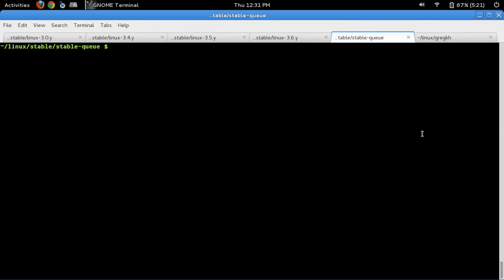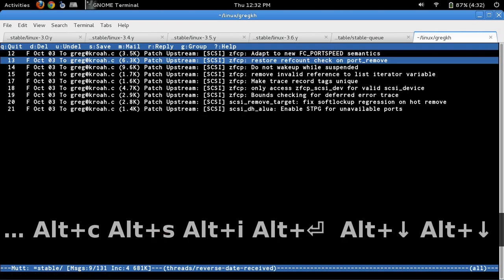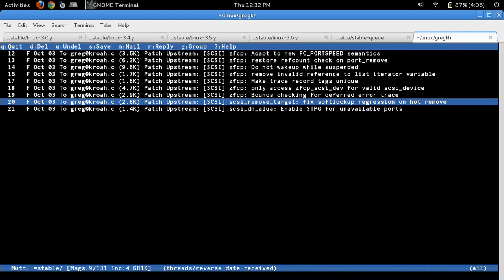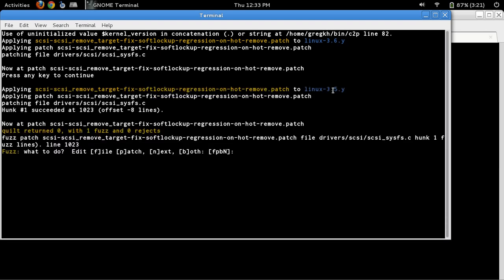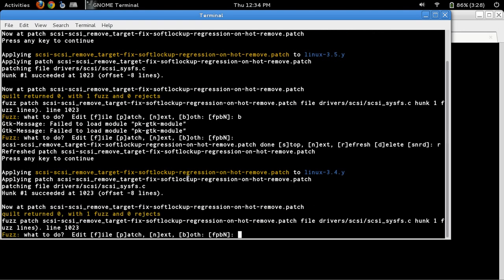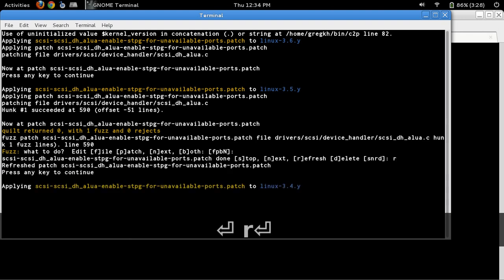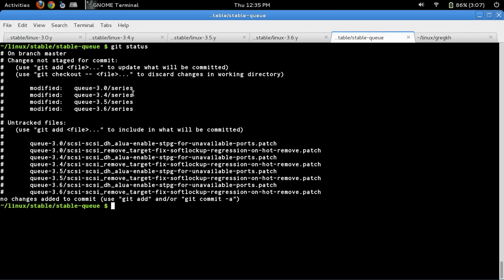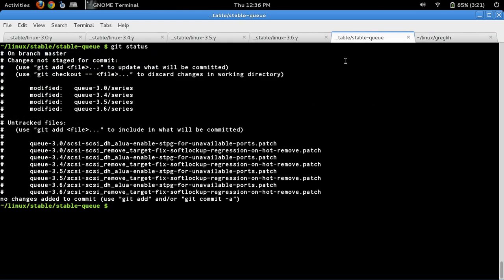linux stable screencast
This is an example of how I apply patches for the Linux stable kernel releases.